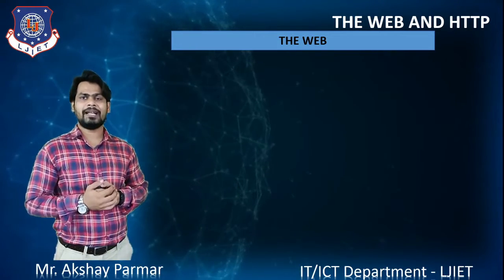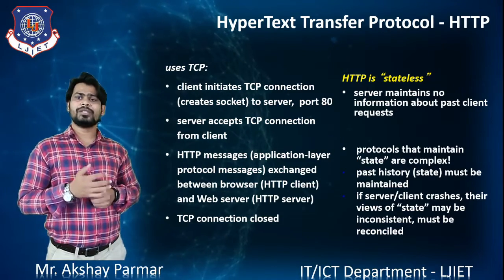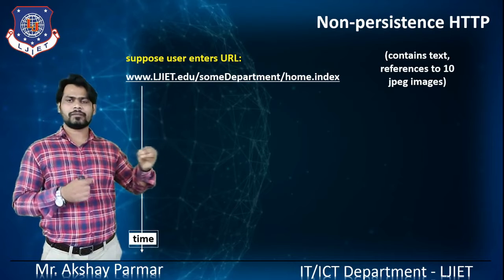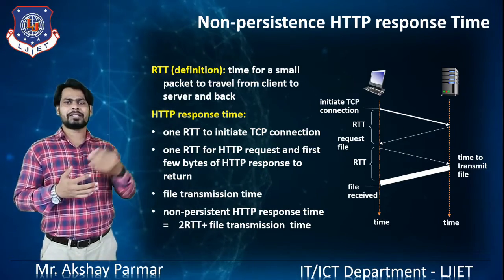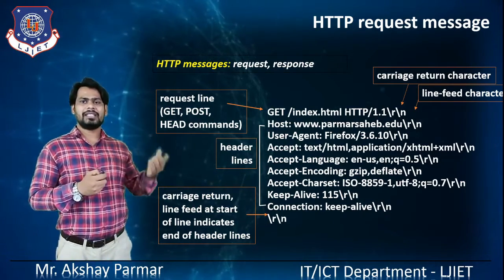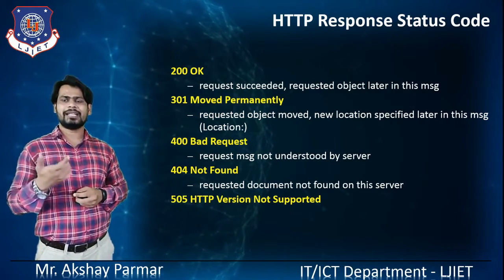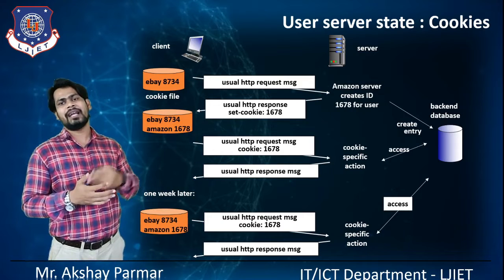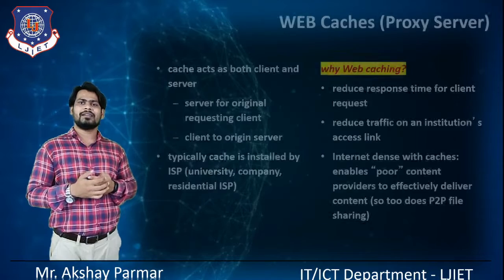37 DCN Unit6 Lec2 Web And HTTP | Data communication and computer networks | ICT | LJIET